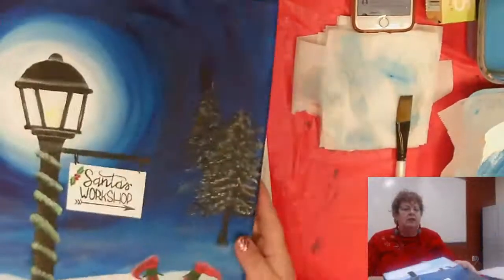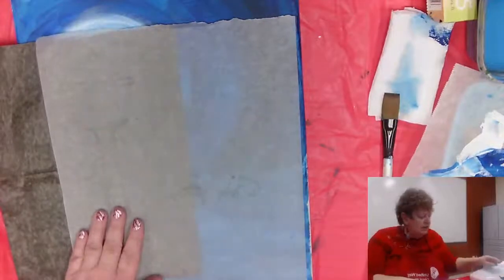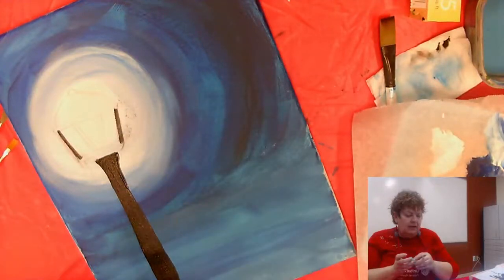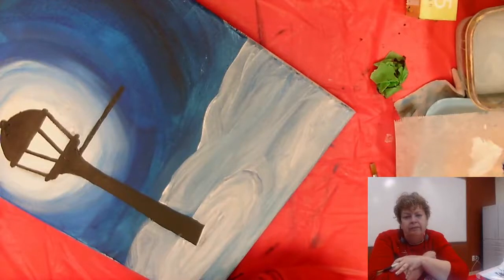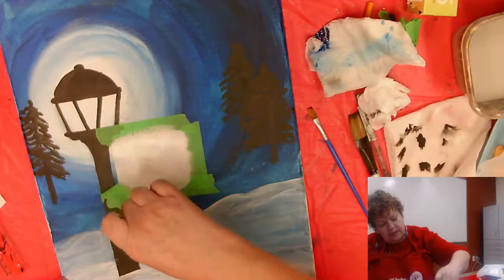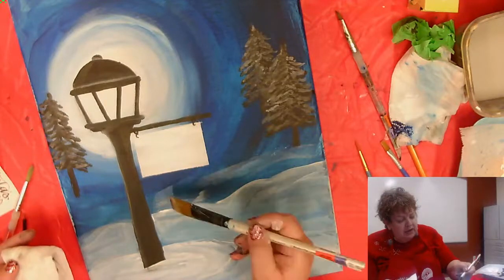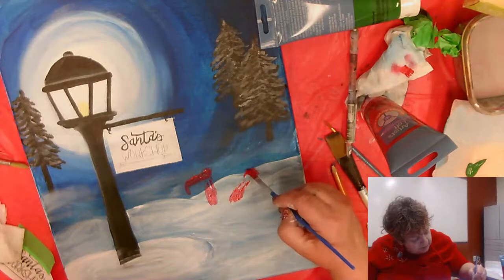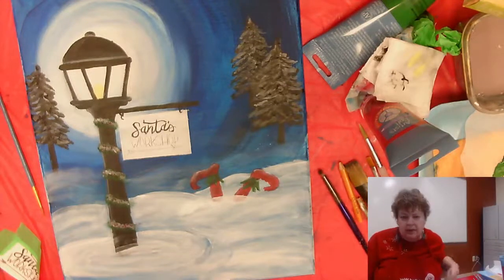Evening Artistry: North Pole Lamp Post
Paint along with Trish! Join us live on YouTube for a guided painting experience.